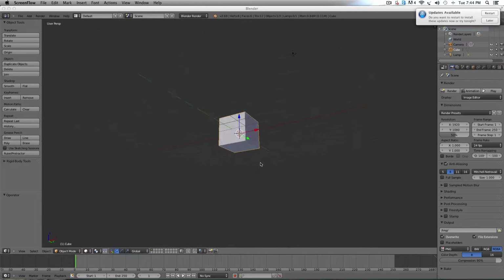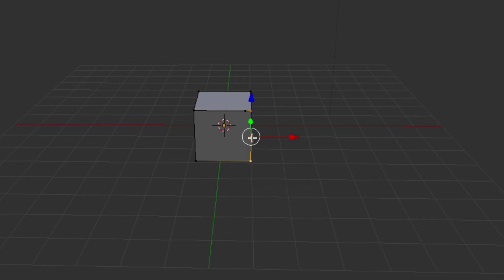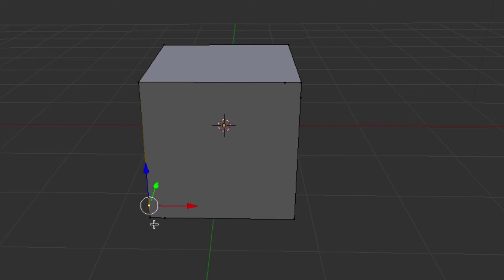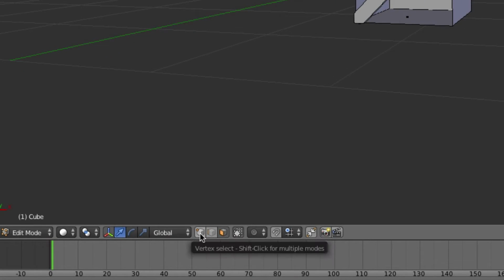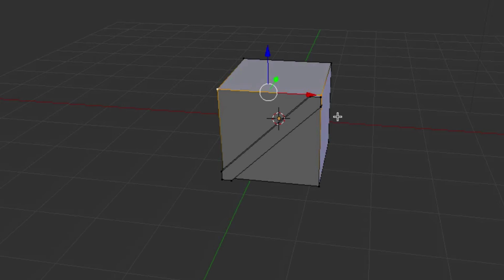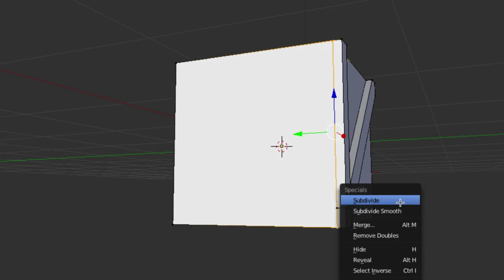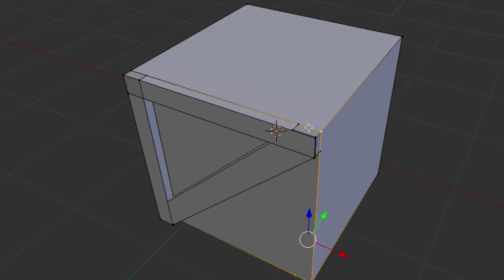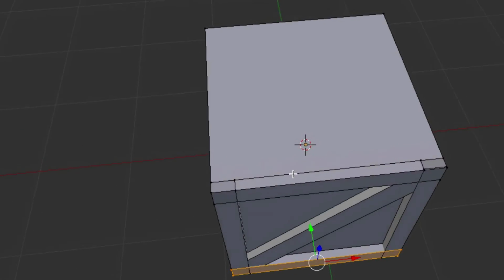Blender Tutorial - Game Elements - Shipping Crate Part 1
In this tutorial I go over the first part of making a Shipping crate in blender for a Video game. you can use these methods in other projects but this one is being made for a video game. in this part I make one facing of the crate in 3d